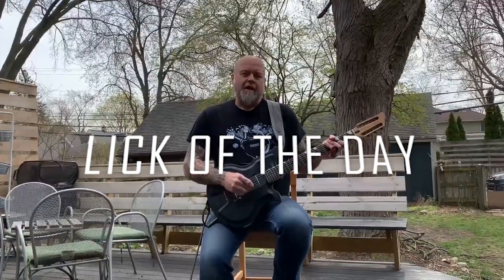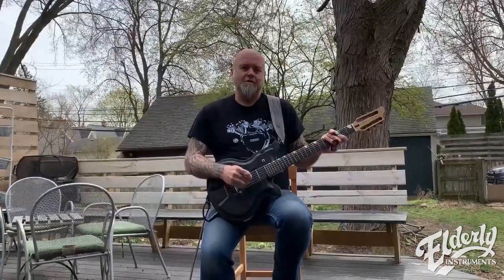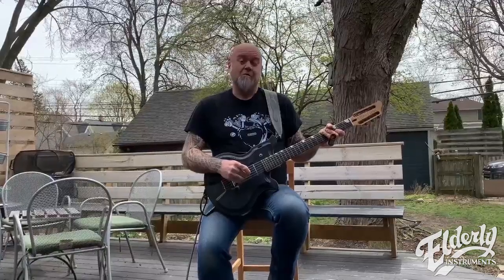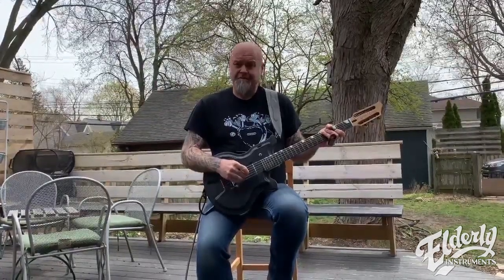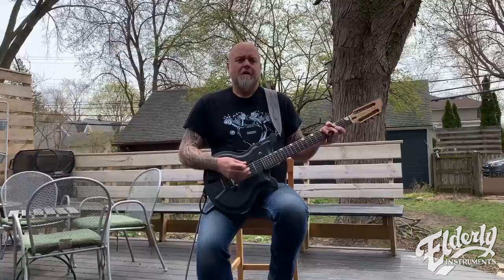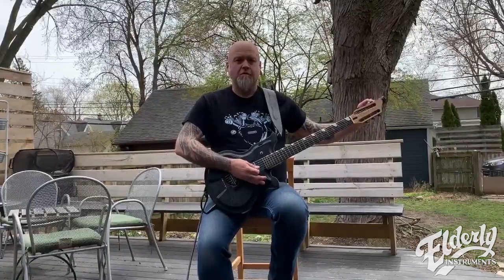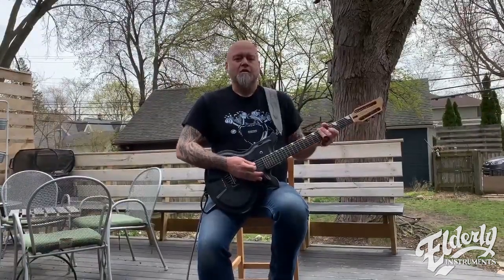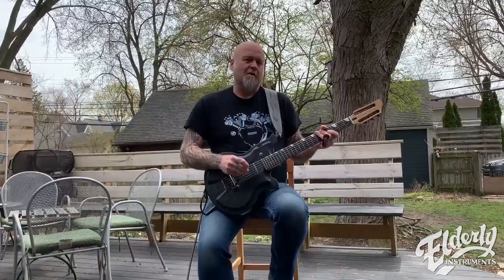Lick of the Day: Change Tuning on the Fly with Steve Olson | Elderly Instruments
Steve Olson is back for another installment of Lick of the Day, with a fresh new technique for slide guitar. Change your tuning on the fly with this simple trick.